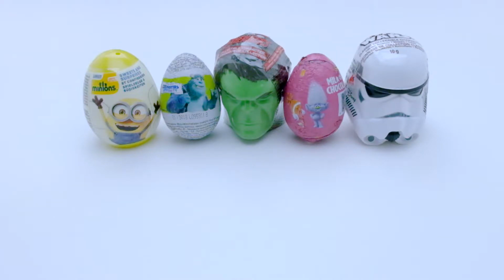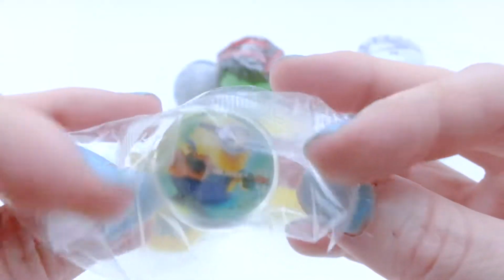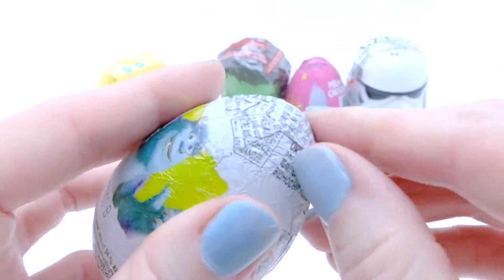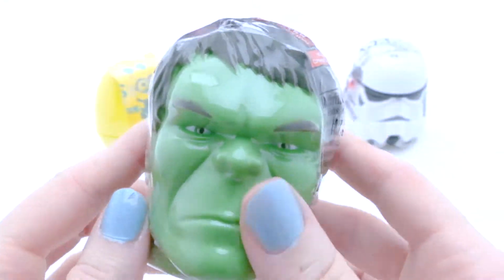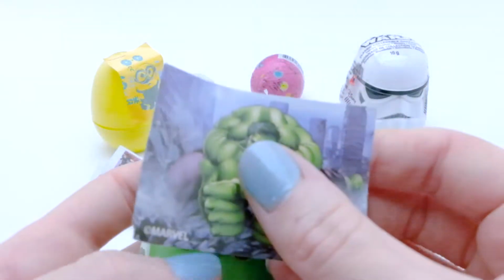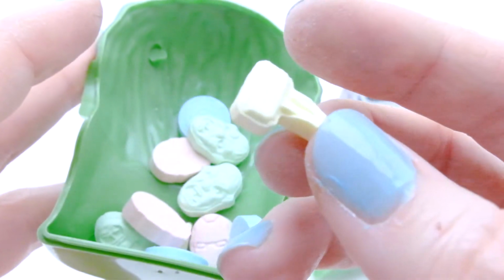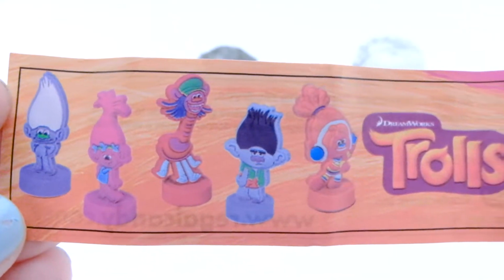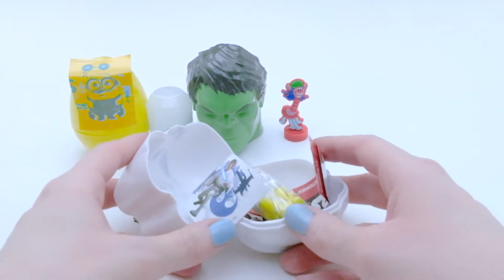Surprise eggs Kids Candies & Stickers! Disney Star Wars Despicable Me Marvel! Fuzzy Kiwi TV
Unwrap these surprise eggs and find the surprise stickers inside! Minions, Marvel, and Star Wars stickers and candies inside! Join us in the fun!